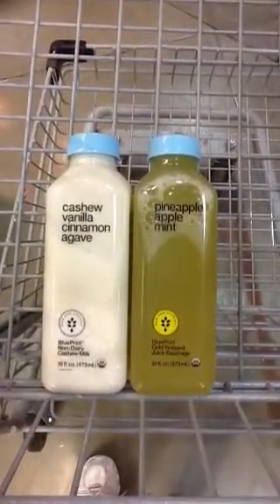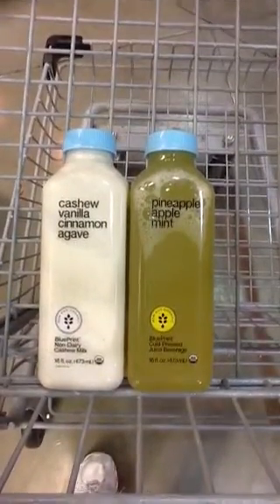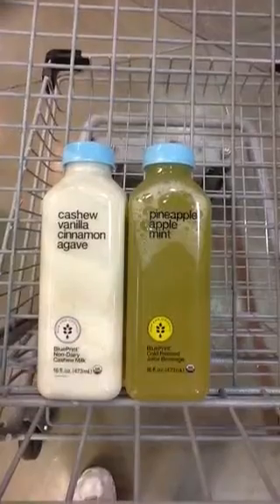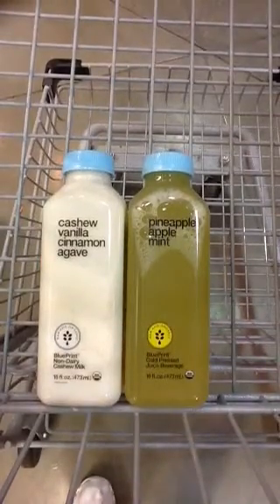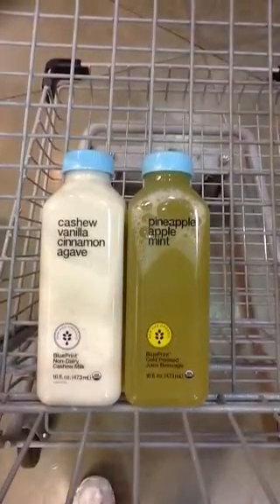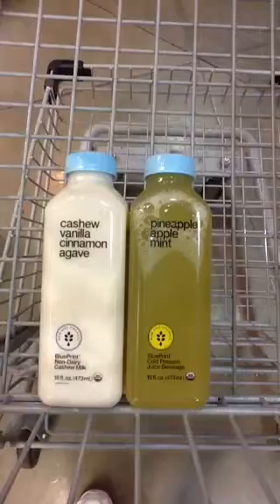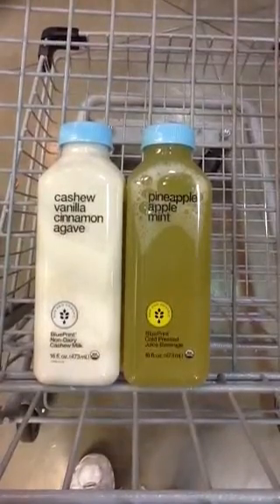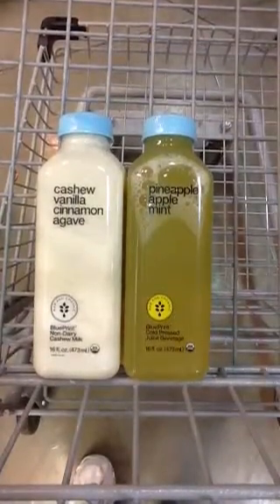Fresh Juices and Non Dairy Nut Milks